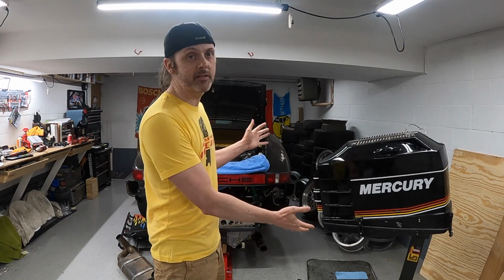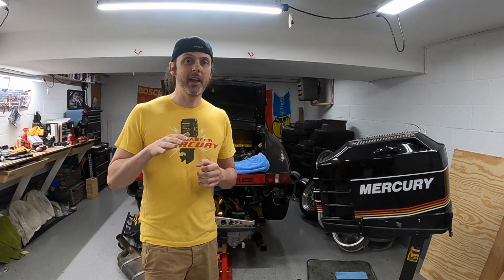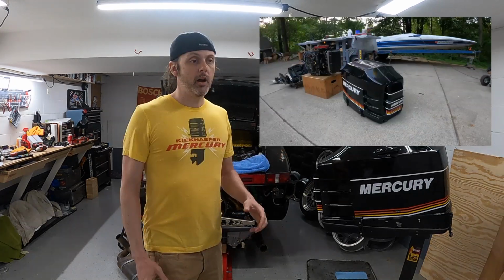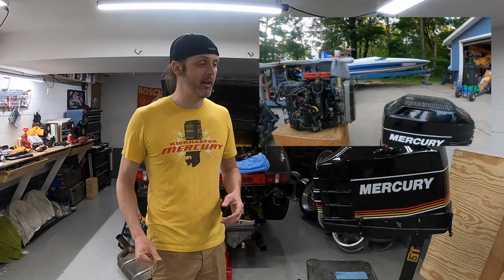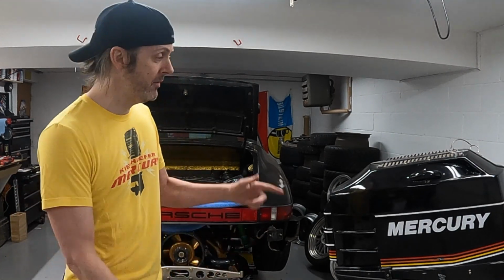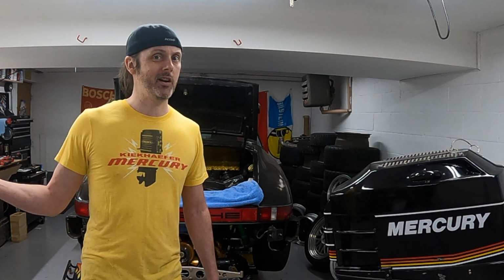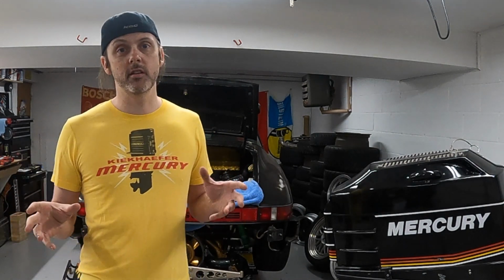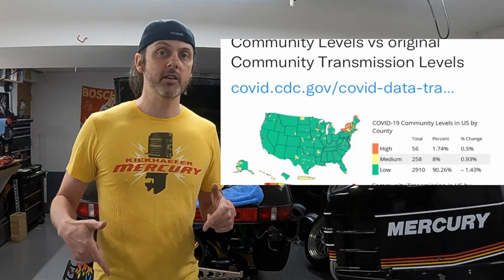SLEEKCRAFT SUNDAY 2022 High Performance Hull Rebuild RECAP, 200hp Mercury 2.4L and Future Plans! #19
Edit:  Anyone who unsubscribes over this is a snowflake.

Welcome back to the first episode of Sleekcraft Sundays in 2022!   In this episode, I'm going to recap everything I accomplished last year, thank everyone who left comments to help me on my build, discuss future plans, and get into some real talk given my channels history and current situation.